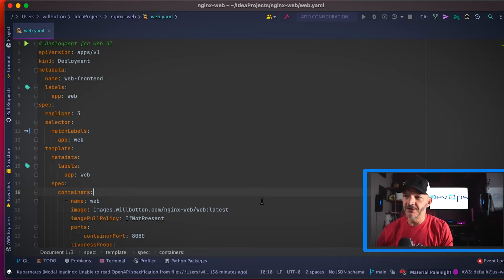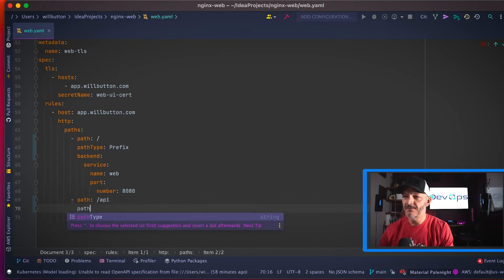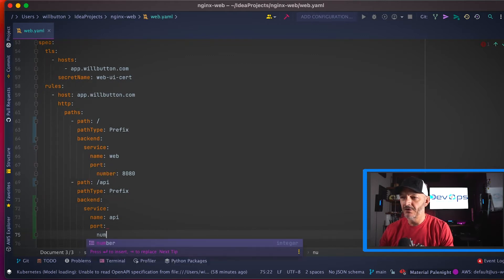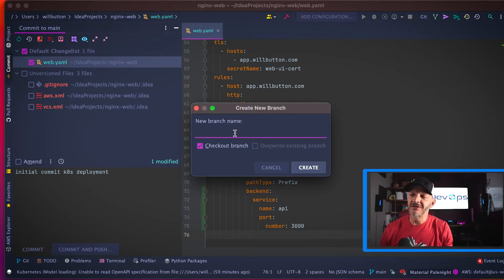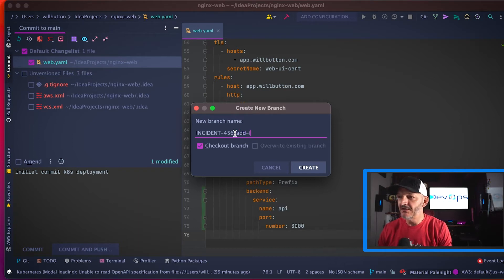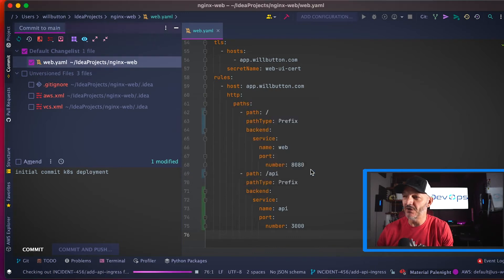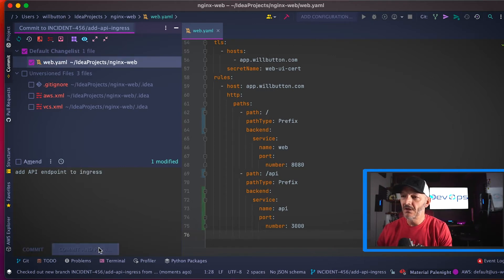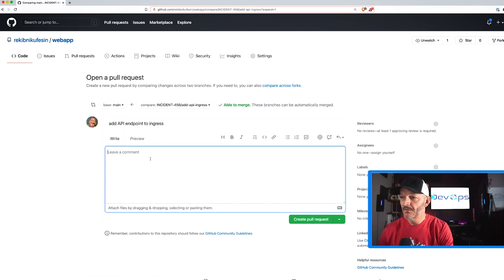DevOps: The Hard Way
There are a lot of ways to DevOps. Sometimes one path looks easier than the other, so why choose the hard way?
In this video, you'll walk with me through a situation I dealt with today. There were two ways to solve this problem: the easy way and the hard way.
I chose the hard way and I'll teach you how to recognize it and why you should choose the hard way too.